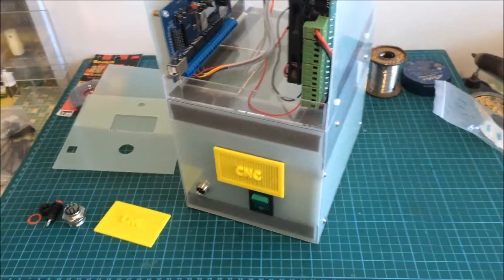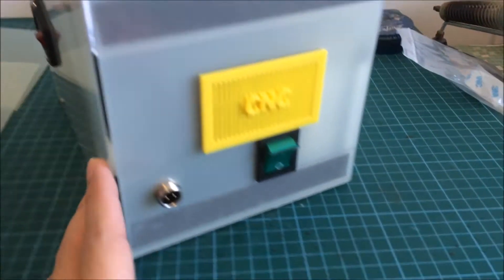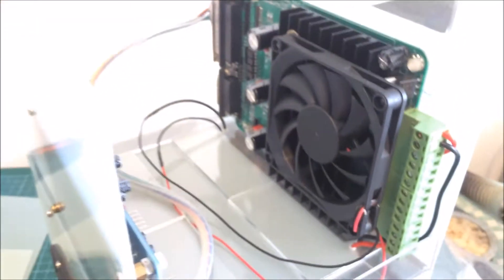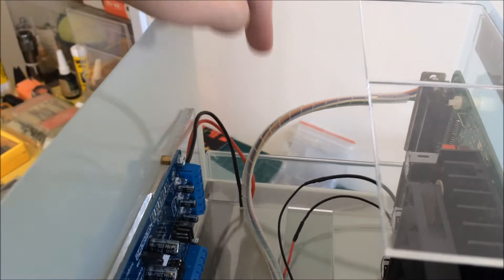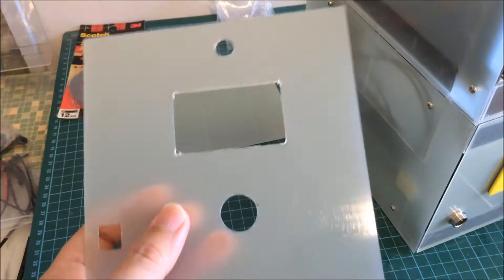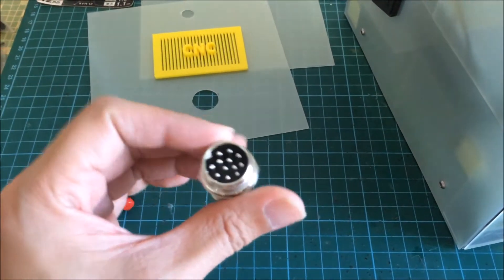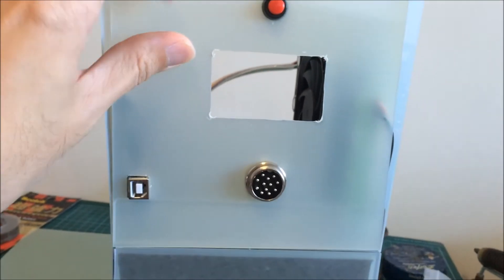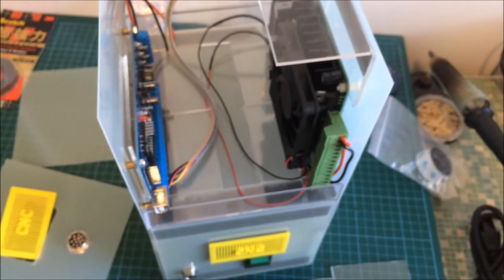DIY CNC controller - Part 2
Hello, this is part 2 of my DIY CNC Controller build.
It is a simple unit without limit switches, but enough to get a CNC router to work with using the software setting the limits and homing.